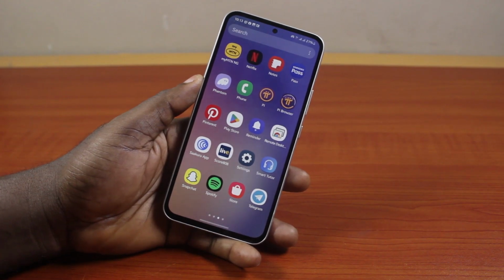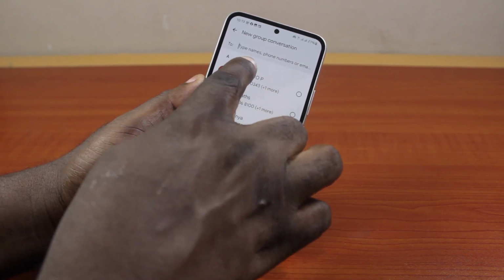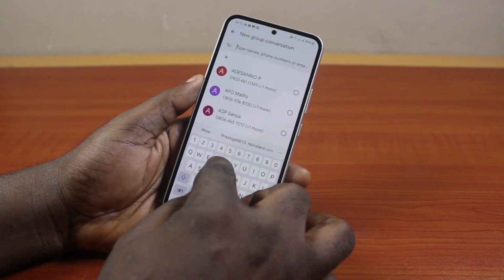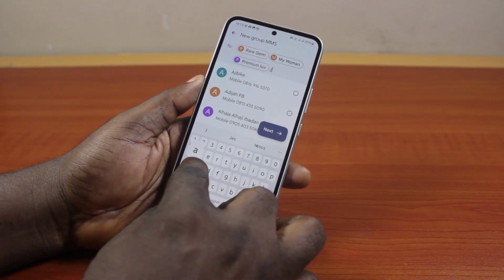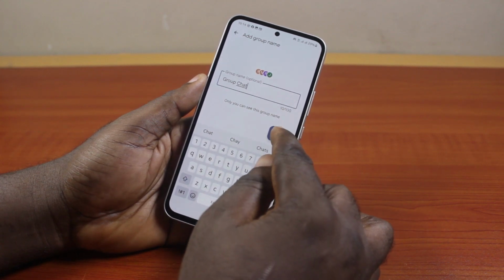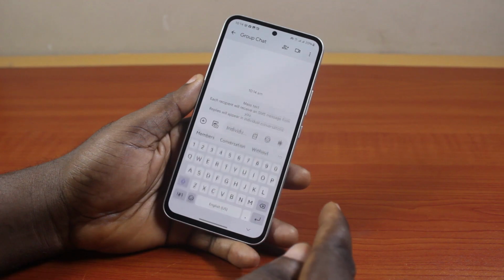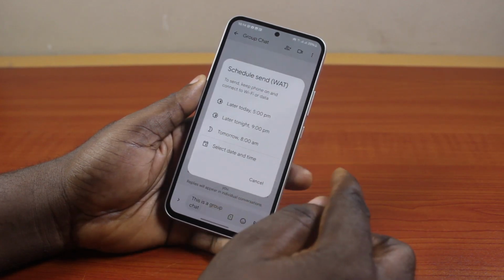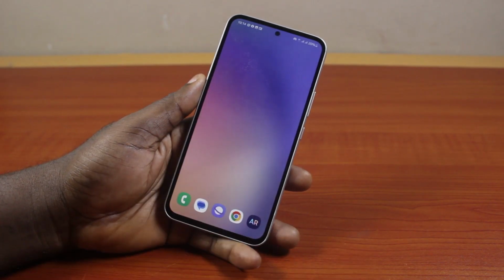How to Make a Group Chat on Samsung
Cheap iPhone
Cheap Samsung Phone
Cheap Apple Watch
Cheap Digital Camera
Cheap YouTube Microphone
Cheap MicroSD Card